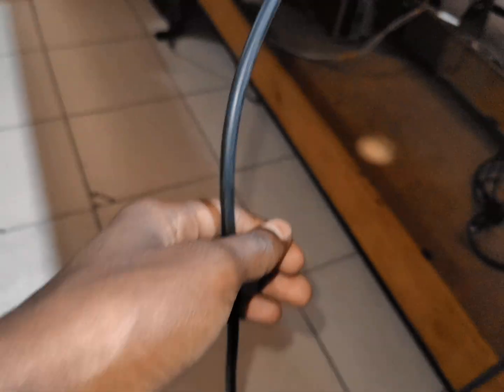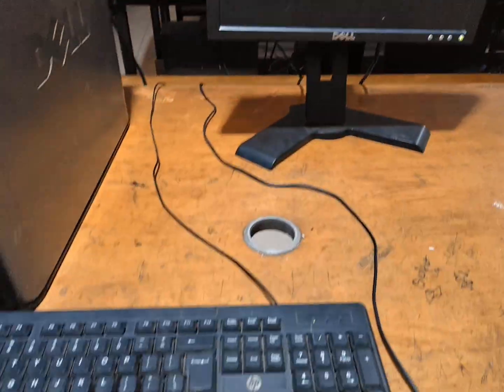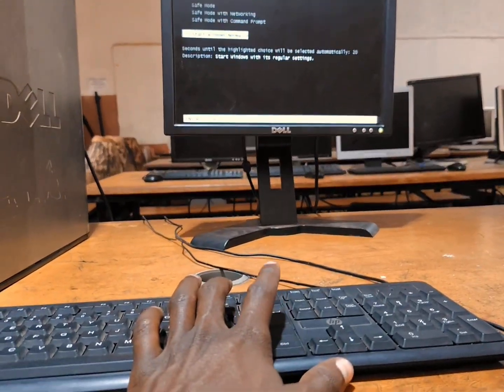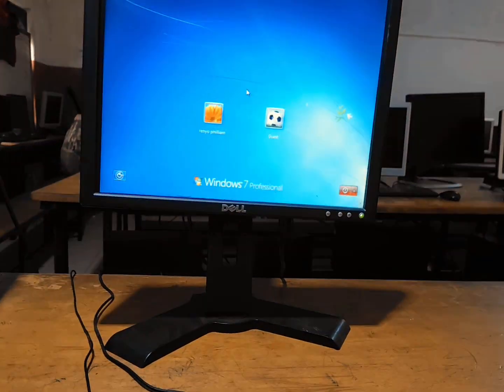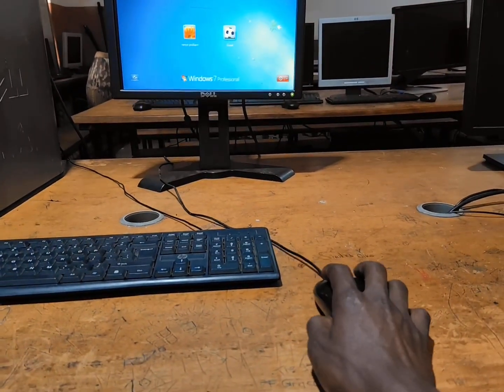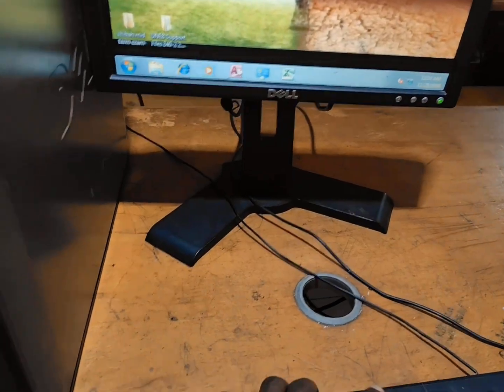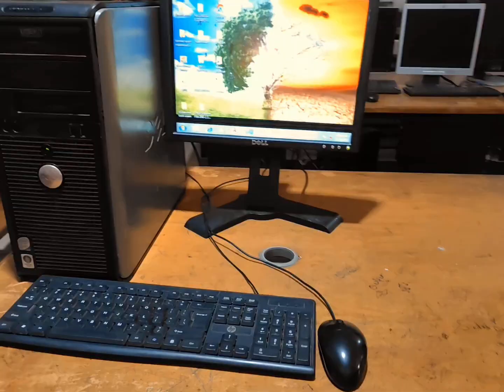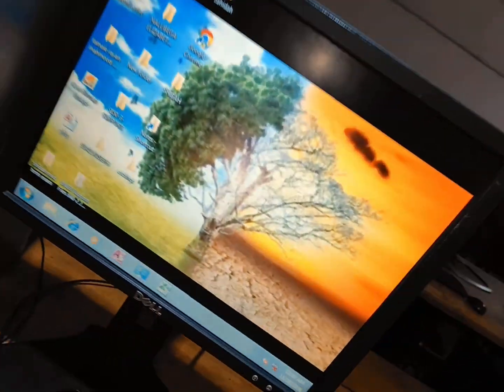Introduction to ICT & Major Parts of a Desktop @YouTubeCreators@YouTubeEducation@GoogleForEducation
In this video, we learn about the Introduction to ICT (Information and Communication Technology) and the major parts of a desktop computer.
This lesson is perfect for beginners, students, and anyone who wants to understand basic computer knowledge.
📚 In this video you will learn: ✔ What ICT means
✔ The importance of ICT
✔ Major parts of a desktop computer
✔ The functions of each computer part
💻 Main computer parts explained in this lesson:
Monitor
System Unit
Keyboard
Mouse
Speakers
Printer
This video is useful for:
ICT students
Beginners learning computers
School learners
Anyone starting computer studies
📌 Watch until the end to test your understanding of the basic computer parts.